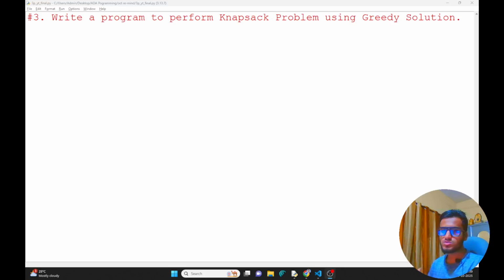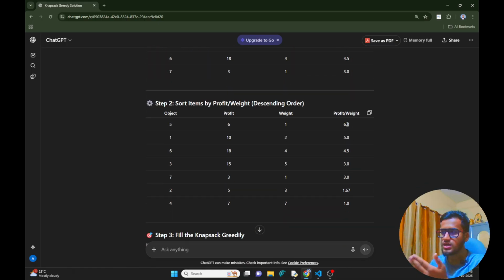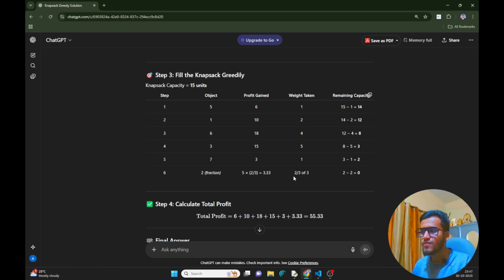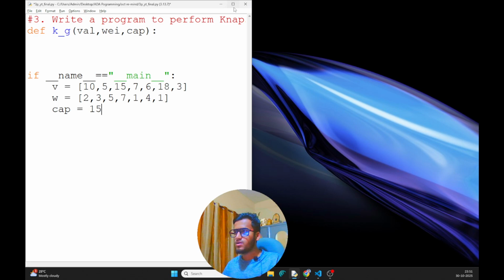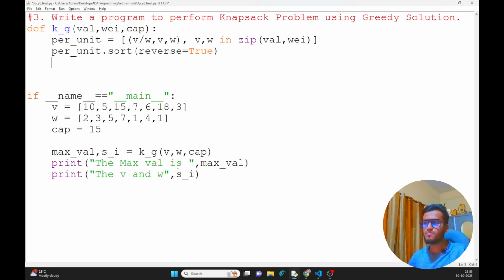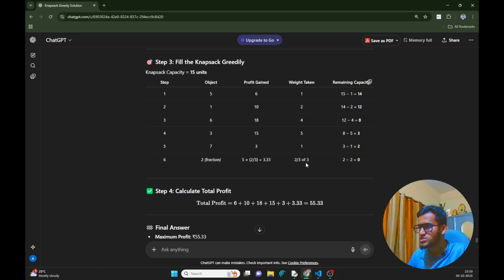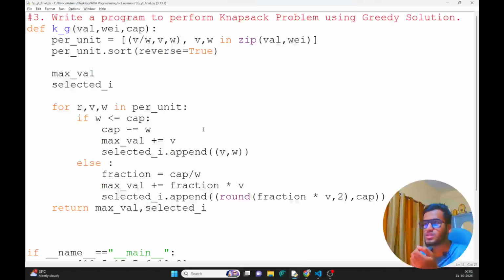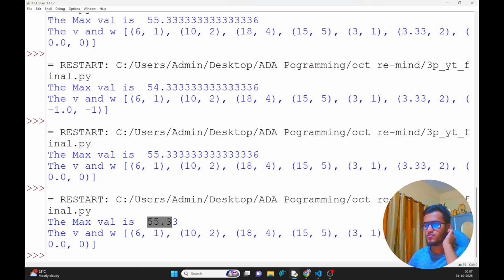#3. Write a program to perform Knapsack Problem using Greedy Solution.| Arshad Pasha